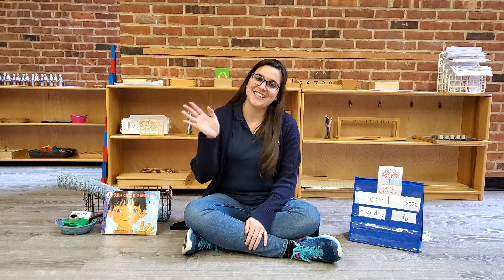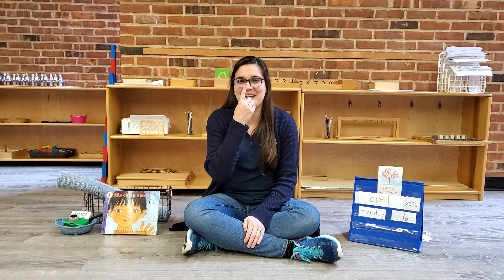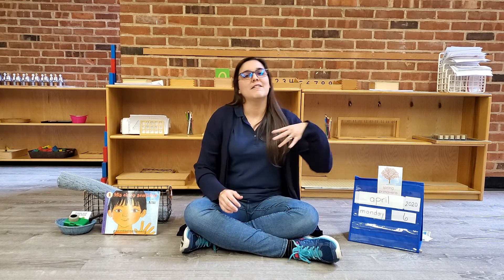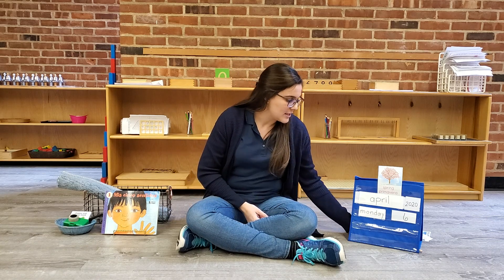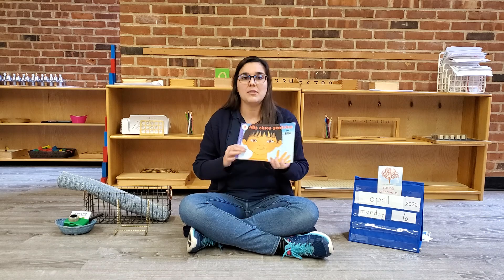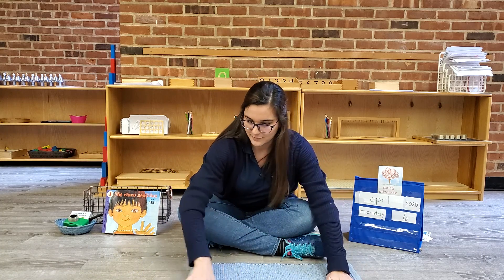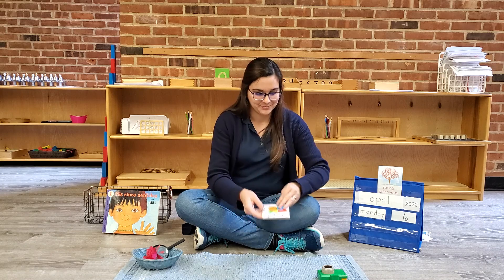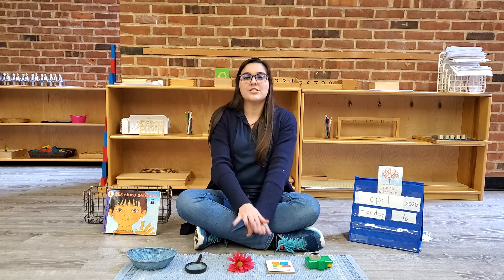Castle Island - Morning Meeting April 6, 2020